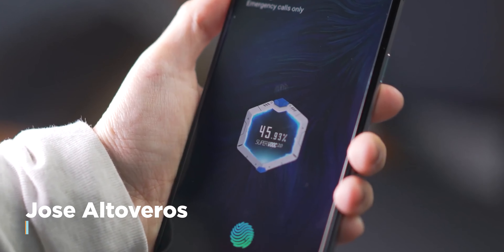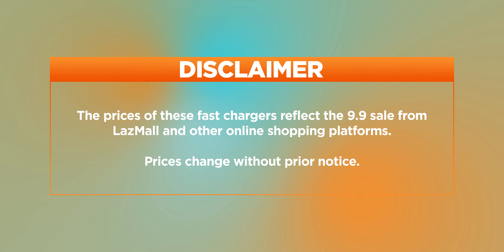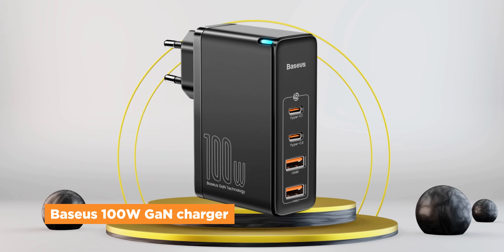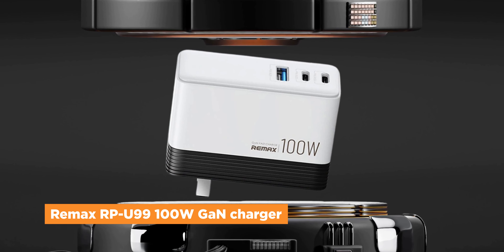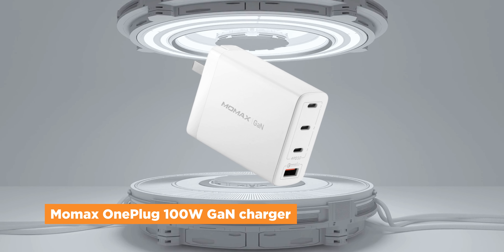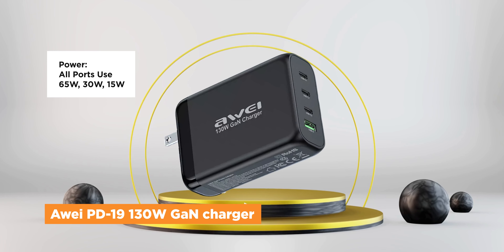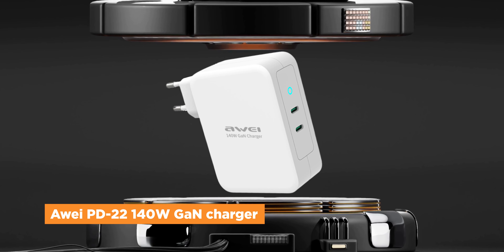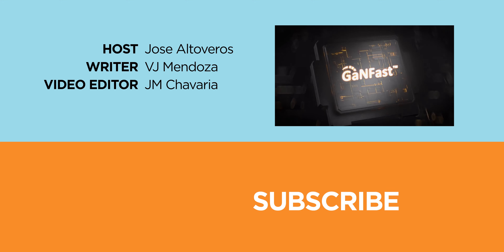100W Fast Chargers You Can Buy Online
If you're looking to speed up charging your device, then this video is just right for you.

00:51 UGREEN 100W GaN charger
01:16 Baseus 100W GaN charger
01:46 Remax RP-U99 100W GaN charger
02:26 Momax OnePlug 100W GaN charger
02:55 Awei PD-19 130W GaN charger
03:45 Awei PD-22 140W GaN charger